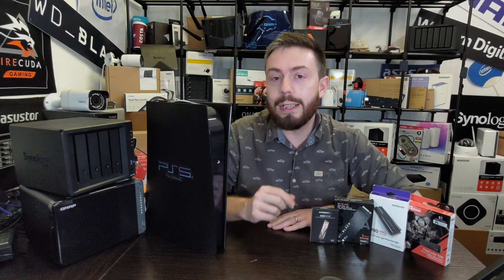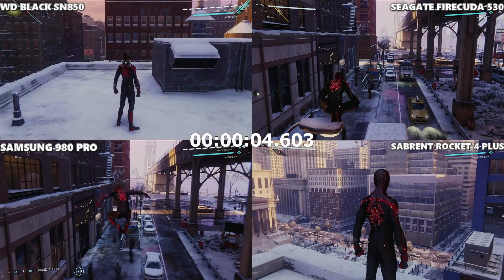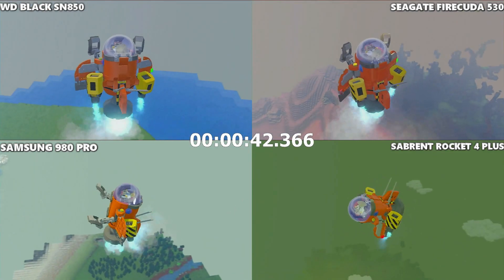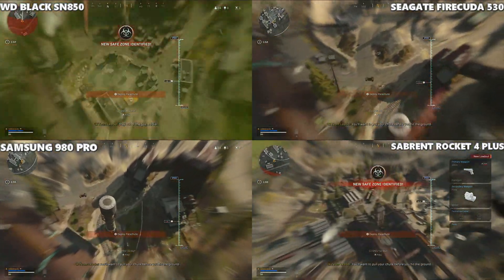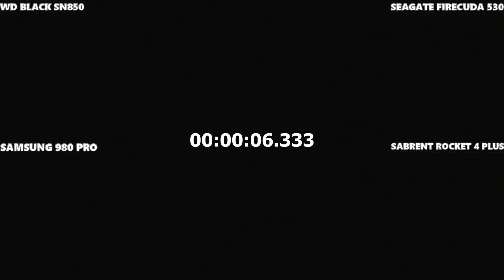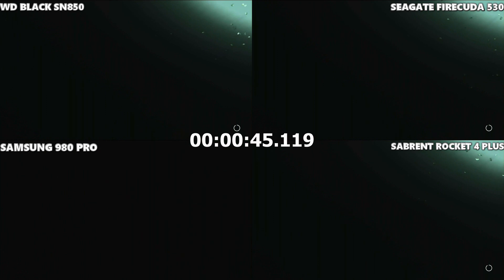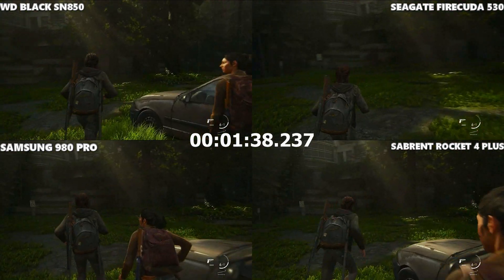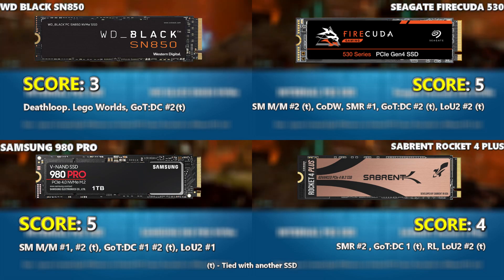PS5 SSD FACEOFF 2022 - Seagate Firecuda vs WD Black vs Samsung 980 vs Sabrent Rocket 4+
PS5 Loading Comparison of the WD Black SN850, Seagate Firecuda 530, Samsung 980 and Sabrent Rocket 4 Plus SSD RESULTS IMAGES & ARTICLE

Video Chapters
00:00 - Introduction & Test Setup
03:30 - Test 1 - Spiderman Miles Morales #1
04:00 - Test 2 - Spiderman Miles Morales #2
04:35 - Test 3 - Lego Worlds
05:48 - Test 4 - Deathloop
06:20 - Test 5 - CALL OF DUTY WARZONE
08:18 - Test 6 - SPIDERMAN PS5 REMASTERED #1
08:46 - Test 7 - SPIDERMAN PS5 REMASTERED #2
09:13 - Test 8 - Ghost of Tsushima: Legends #1
10:06 - Test 9 - Ghost of Tsushima: Legends #2
11:11 - Test 10 - ROCKET LEAGUE
11:41 - Test 11 - LAST OF US PART 2 #1
13:44 - Test 12 - LAST OF US PART 2 #2

Note – I compared these four SSDs last year when the PS5 SSD expansion option was enabled and you can find my first wave of tests below:

PS5 SSD Faceoff I (video)- WD Black SN850 vs Seagate Firecuda 530 vs Samsung 980 vs Sabrent Rocket 4 Plus SSD

PS5 SSD Faceoff II (video)- WD Black SN850 vs Seagate Firecuda 530 vs Samsung 980 vs Sabrent Rocket 4 Plus SSD

PS5 SSD Faceoff ALL (article)- WD Black SN850 vs Seagate Firecuda 530 vs Samsung 980 vs Sabrent Rocket 4 Plus SSD

Best Budget/Value PS5 SSD & Heatsinks To Buy In 2022

Find the Full Written review of the Elecgear PS5 Designed SSD heatsink

You can find, buy or just check the price of the ElecGear Heatsink for PS5

Alternatively, you can find the Elecgear PS5 SSD Heatsink

Additionally, you can find the Sabrent PS5 SSD Heatsink

PNY XLR8 PS5 Designed SSD Heatsink Review – Cool Stuff?

Finally, you can find the $10 budget Eluteng M.2 SSD Heatsink